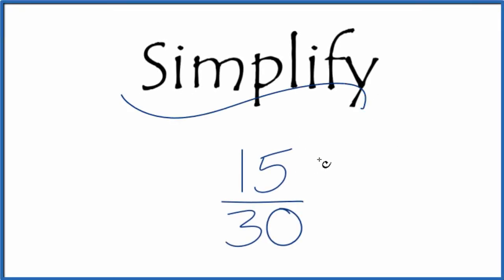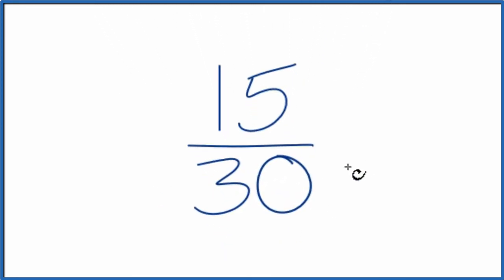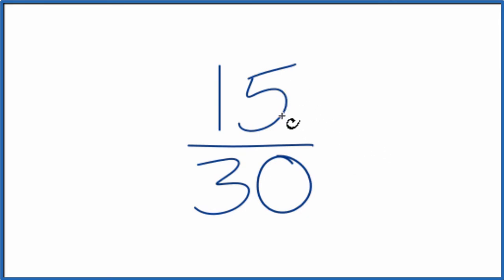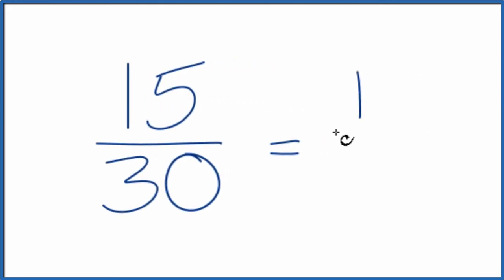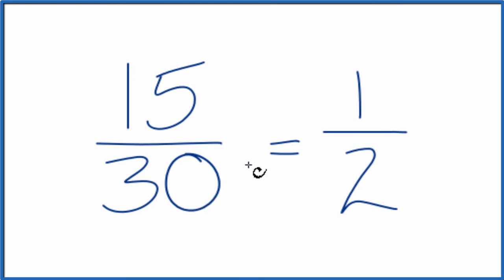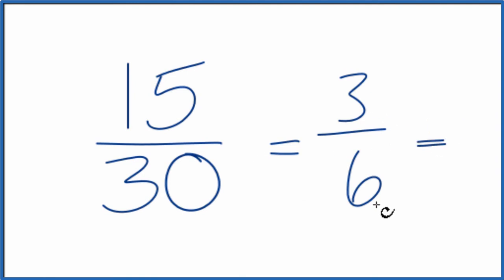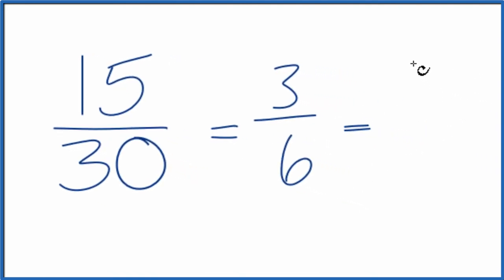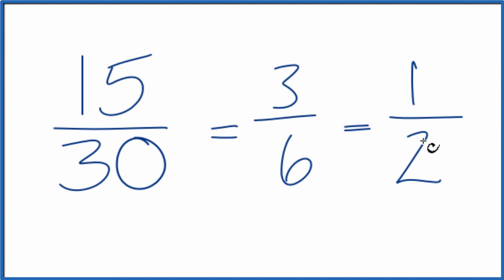How to Simplify the Fraction 15/30